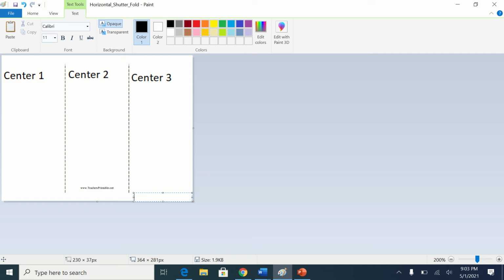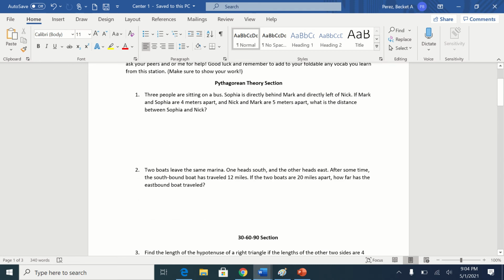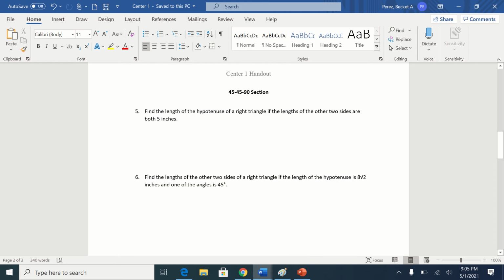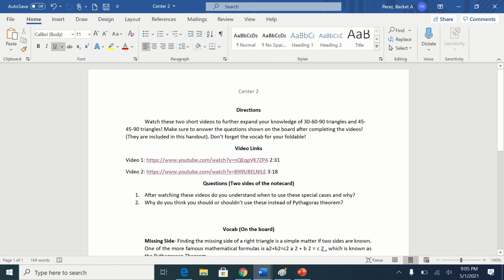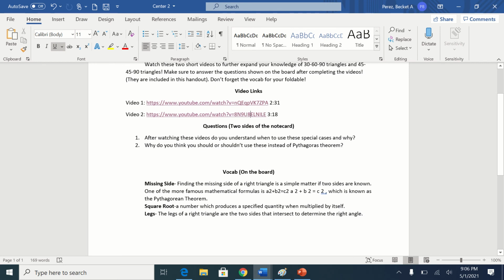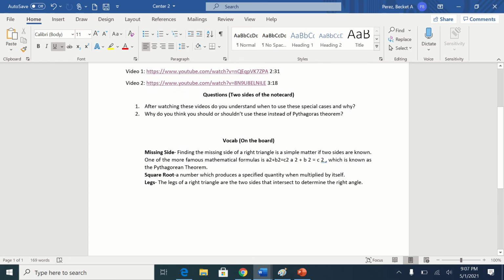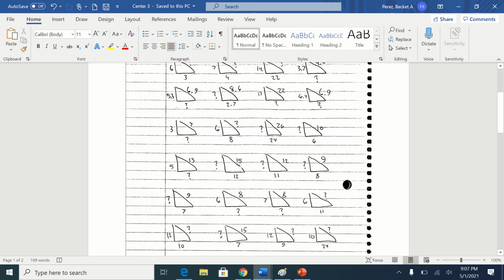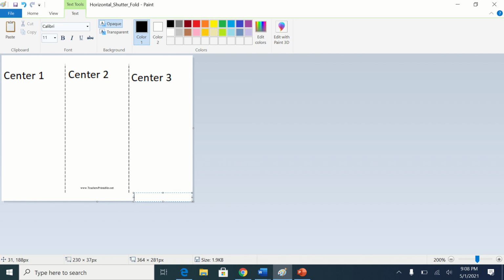Tour of Centers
This video shows you how the centers will work!